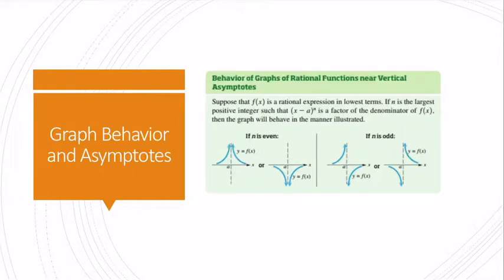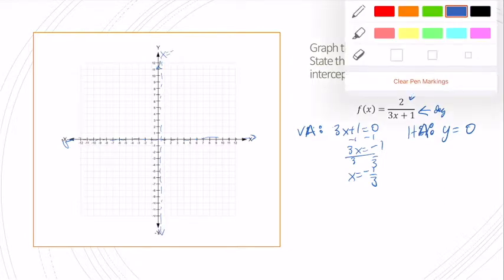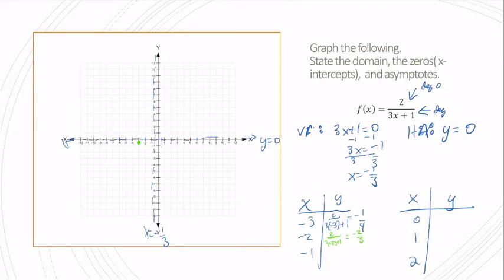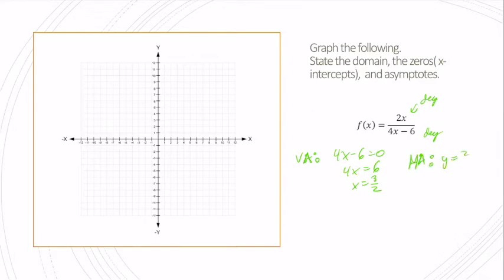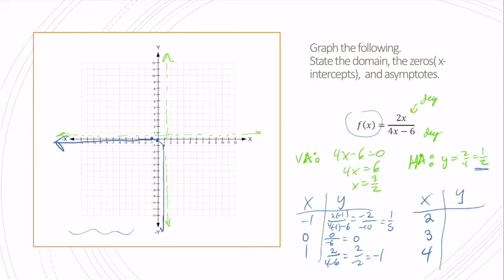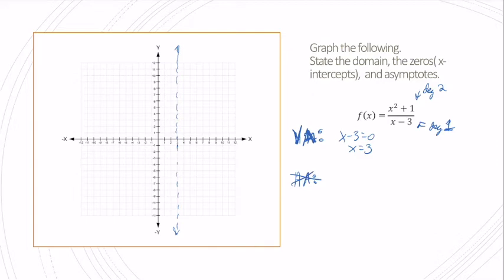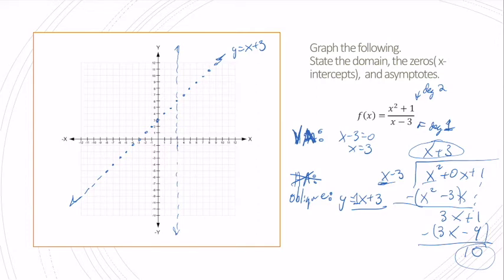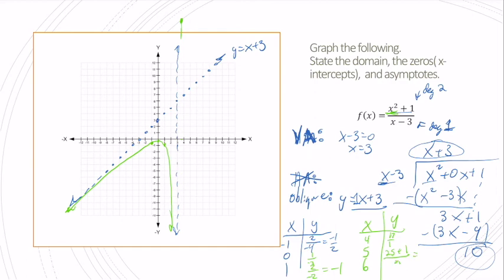MTH 1200 Section 5.4 & 5.5 Part 4: Graphing Rational Functions